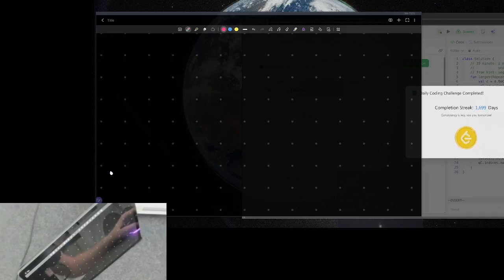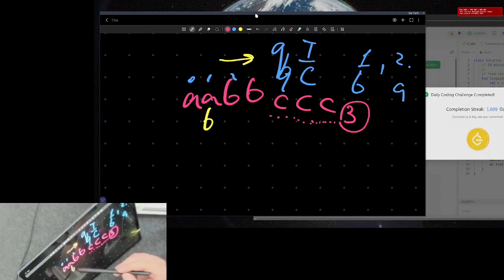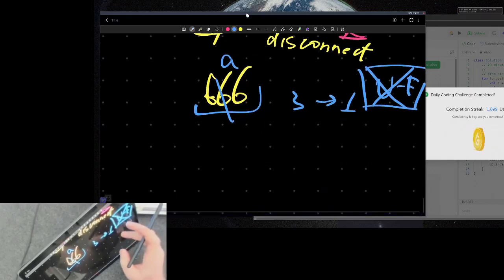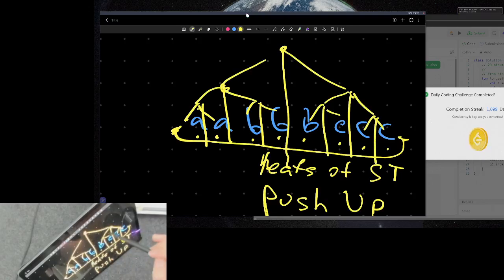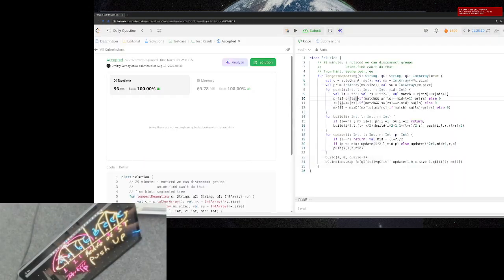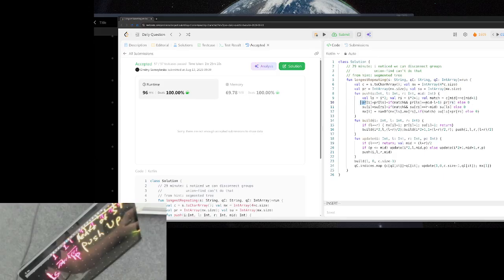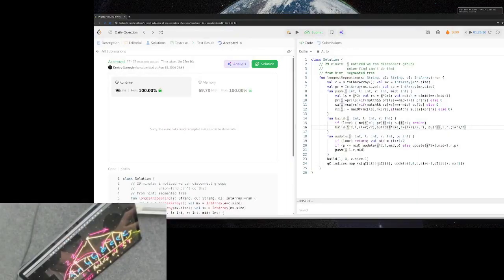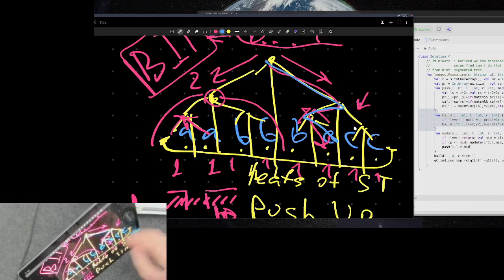# 13.08.2026 [2213. Longest Substring of One Repeating Character]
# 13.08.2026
[2213. Longest Substring of One Repeating Character] hard

Problem TLDR

Queries of max repeating subarray after replacing characters

Intuition

Didn't solve.
    // 29 minute: i noticed we can disconnect groups
    //            union-find can't do that
    // from hint: segmented tree
Segment tree: in post-order traversal push up and merge left repeating suffix and right repeating prefix and max of left, right and suffix + prefix.
Merge suffixes and prefixes only if the entire subtree is repeating.

Approach

* c[mid] is the left last, c[mid+1] is the right first

Complexity

- Time complexity:
O(nlogn)

- Space complexity:
O(n)

Code